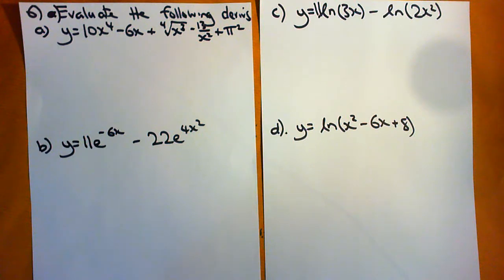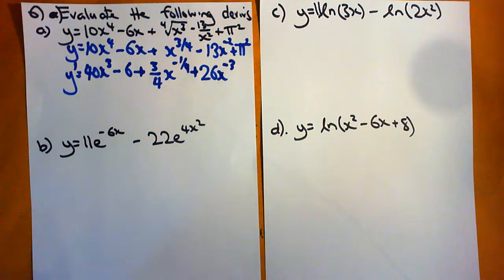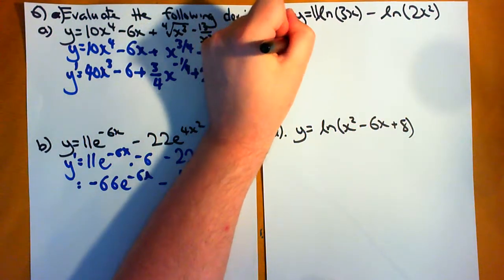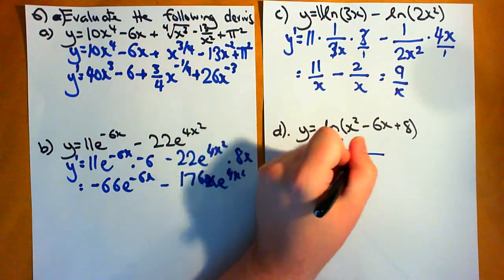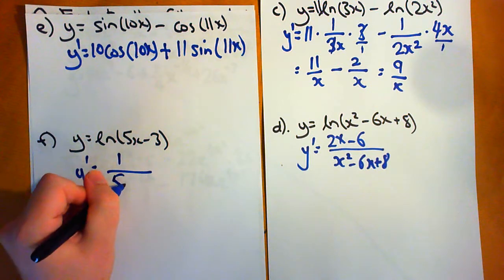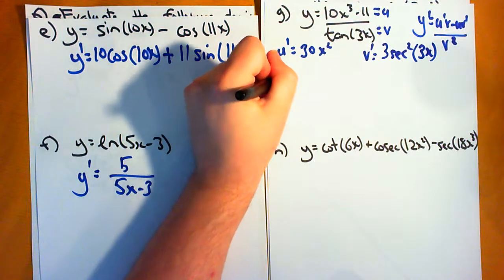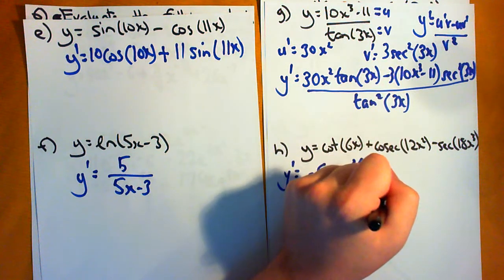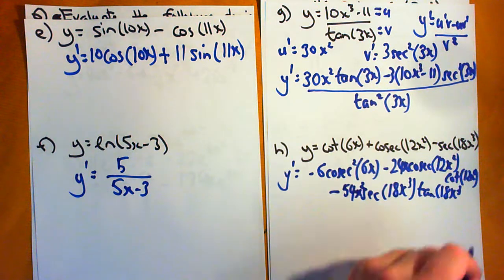Tutorial 10, Question 6